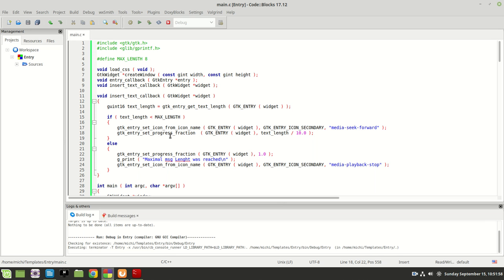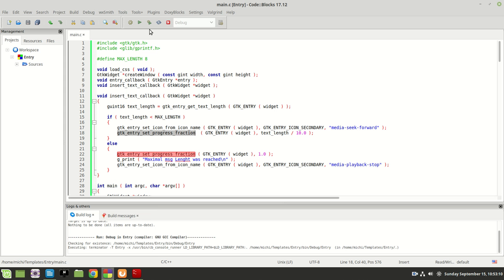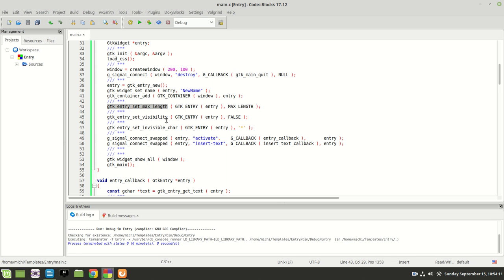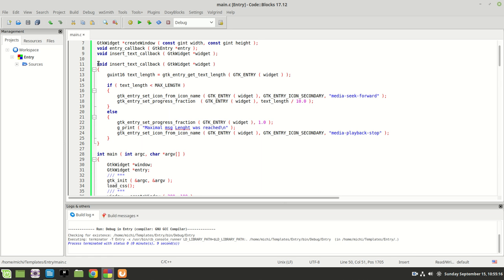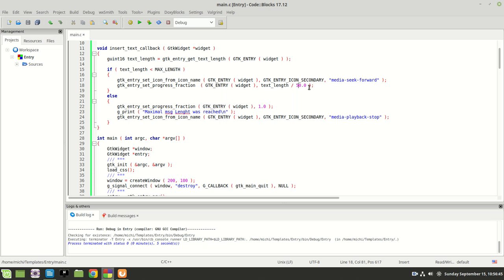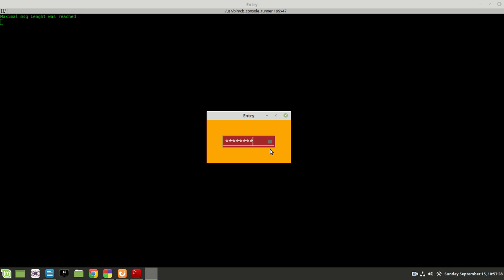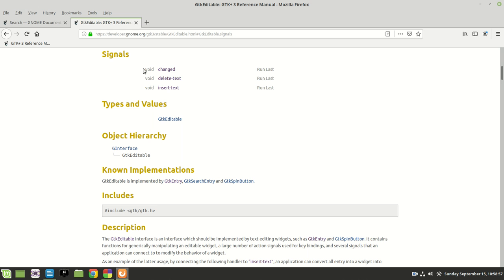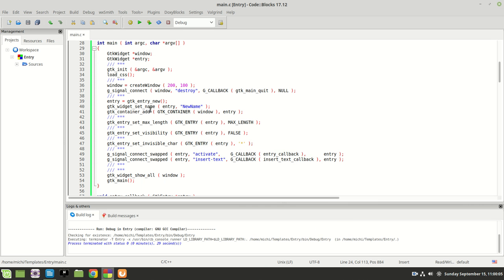GTK - GtkEntry Part-04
Here we learn a new Signal called "insert-text" and a new Function:
gtk_entry_set_progress_fraction (  );

And we are also combine it with this function to create a better  Entry Password field:
gtk_entry_set_max_length()
gtk_entry_set_visibility()
gtk_entry_set_invisible_char
gtk_entry_get_text_length()
gtk_entry_set_icon_from_icon_name () - -